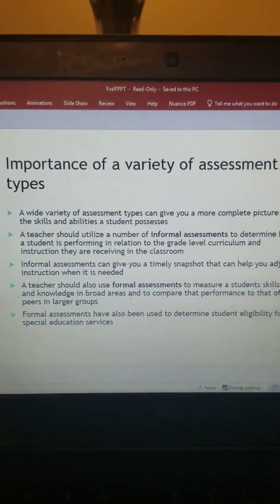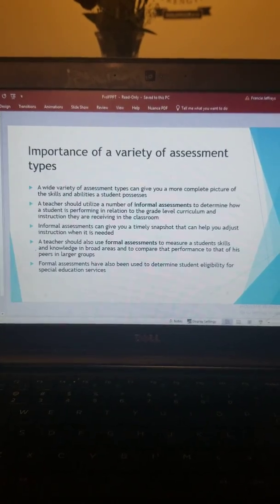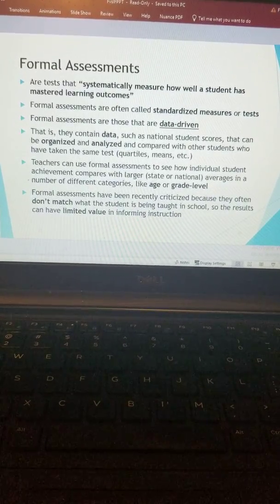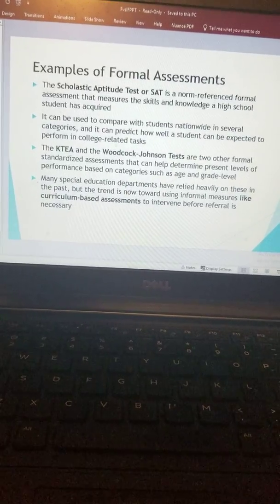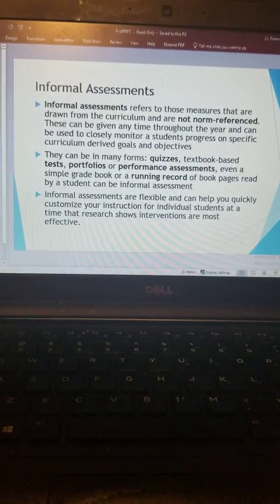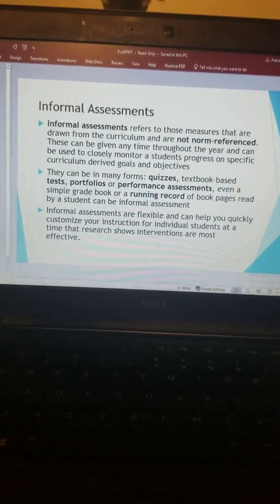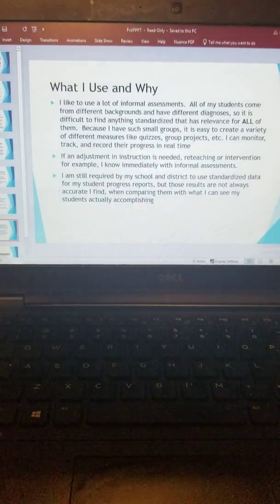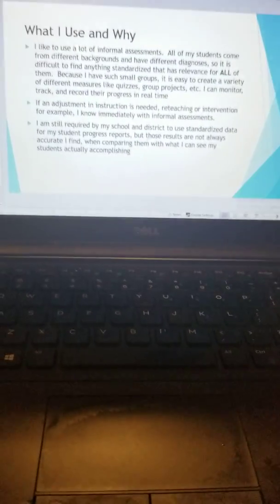Formal vs. Informal assessments